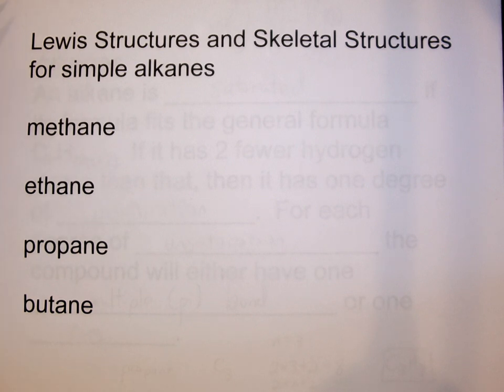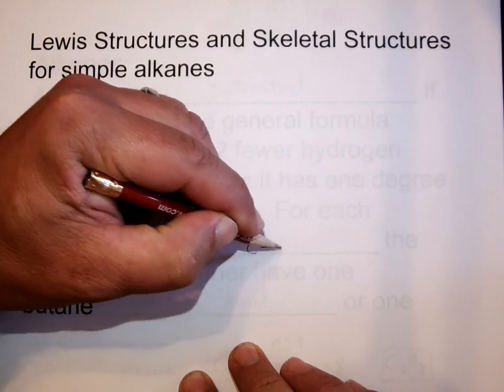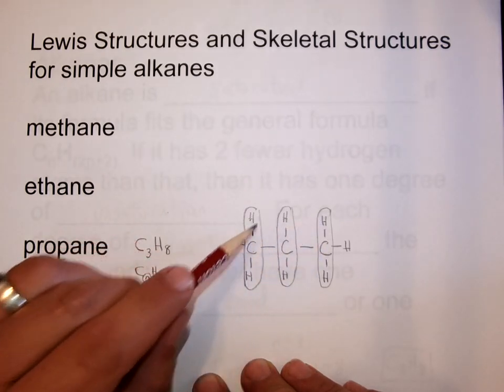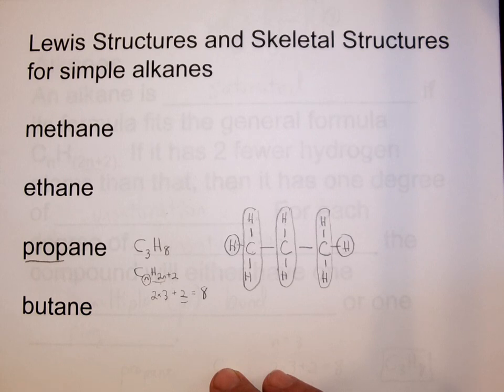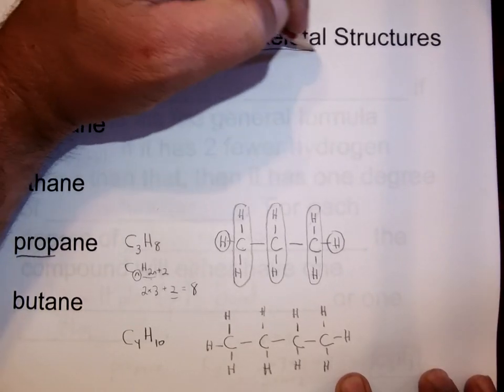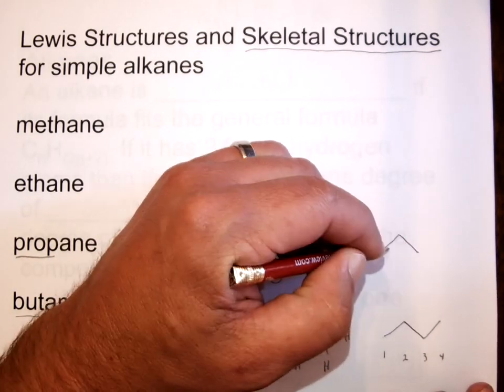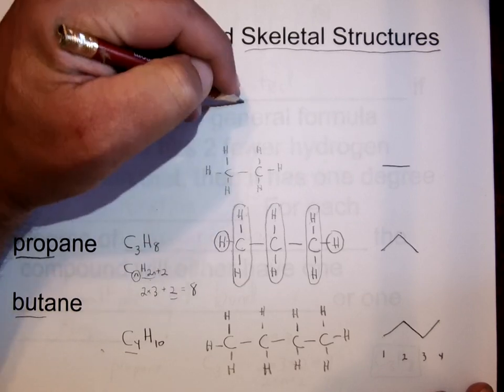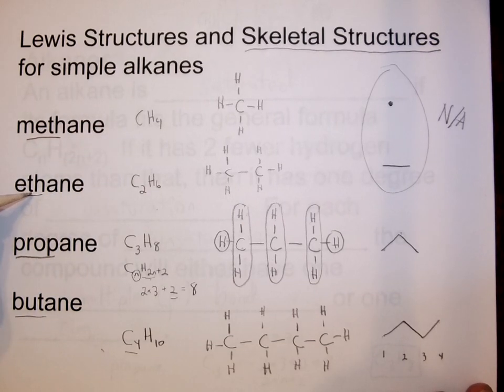1. Alkane Formulas and Skeletal Structures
This video goes over the CnH(2n+2) formula and shows Lewis Structures and Skeletal Structures for the most simple alkanes.